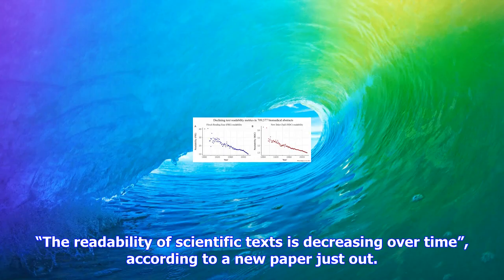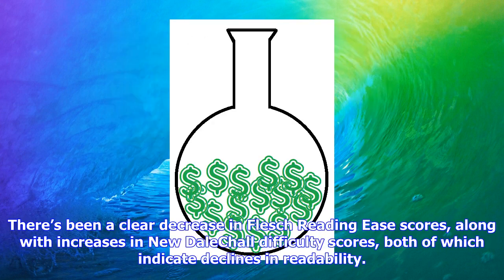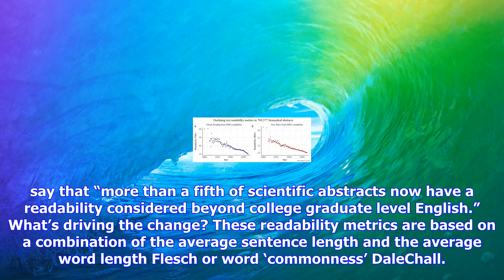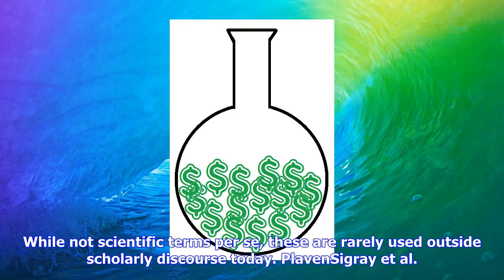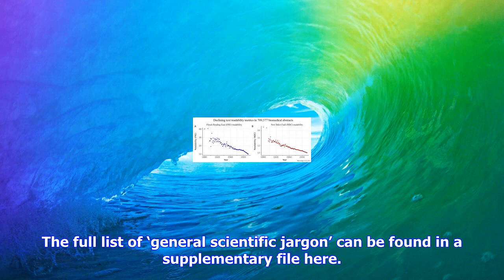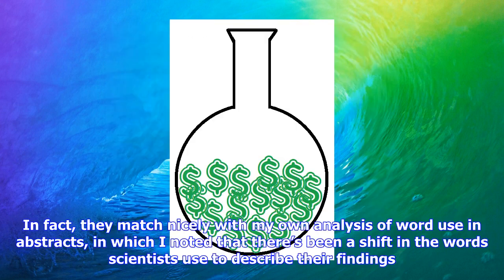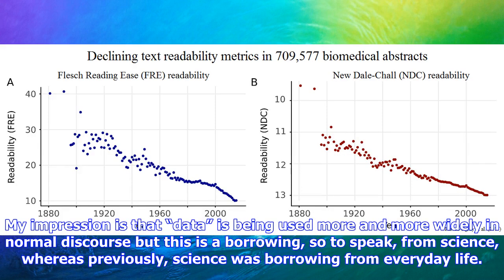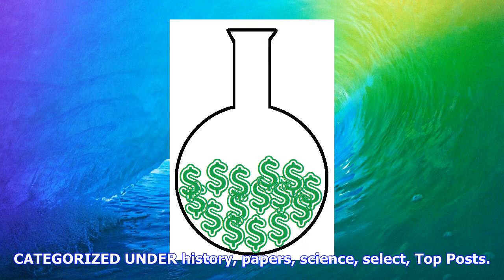Breaking News | Scientific papers are getting less readable - neuroskeptic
Scientific papers are getting less readable - neuroskeptic

“The readability of scientific texts is decreasing over time”, according to a new paper just out. Sw...